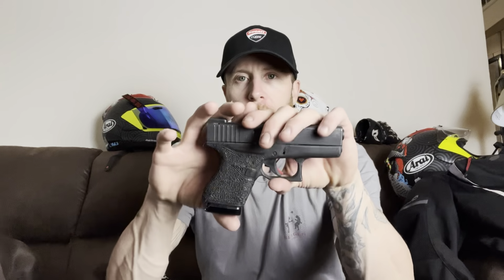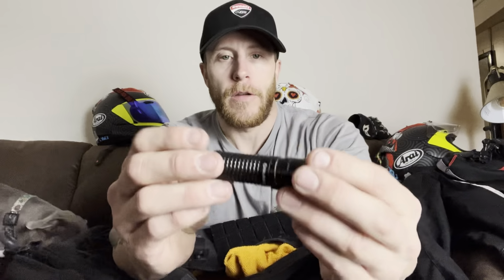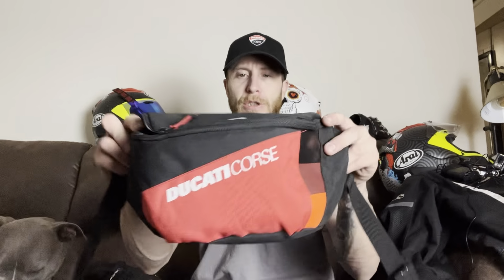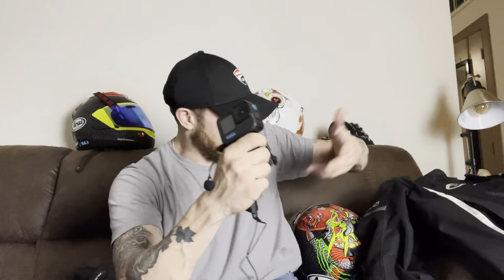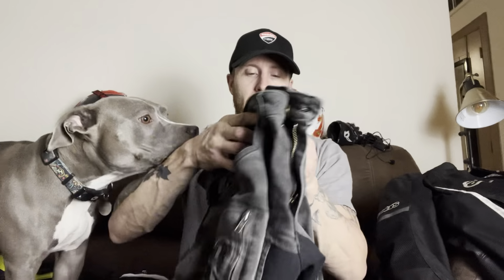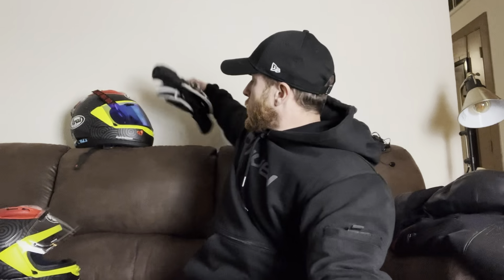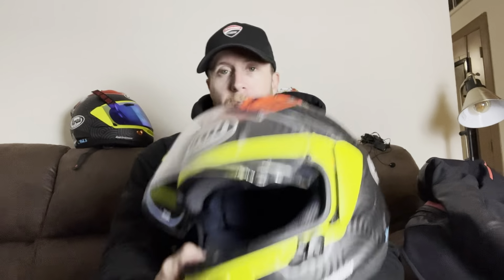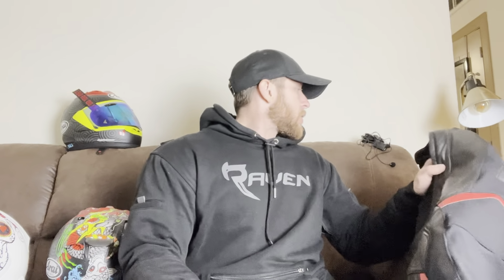2023 everyday carry update (TEXAS StYLE)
Find the Pants and gloves here

Links for stuff